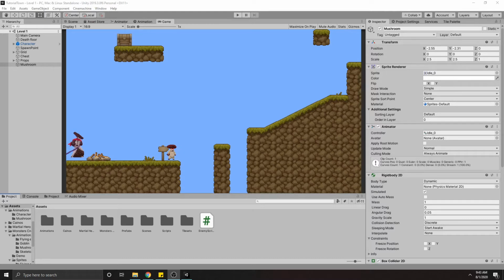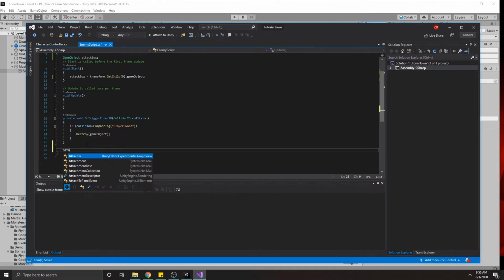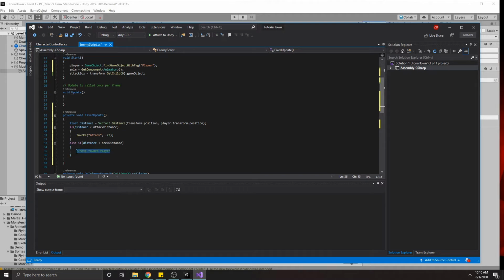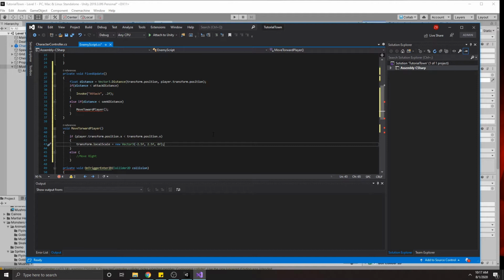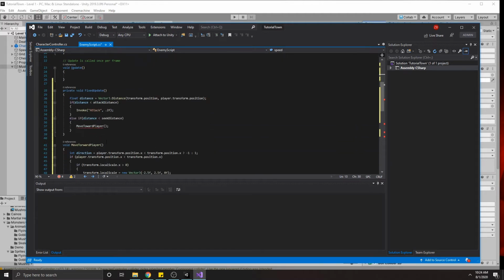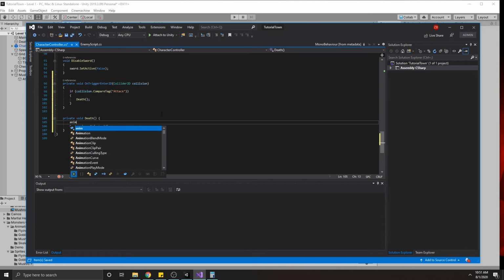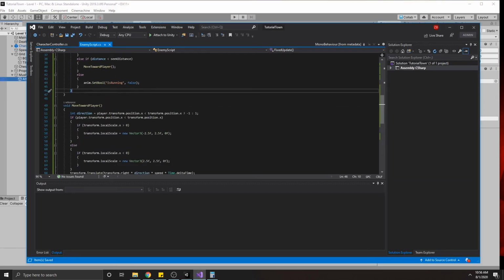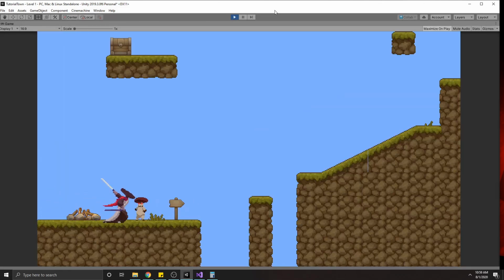(Unity 2D) How create and interact with Enemy attacks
In this video we will teach you how to allow a basic 2D Enemy to use our attack animation to destroy the Player game object on collision with our enemy's weapon. In Part 2 we created some of the animations we'll use in this video.
After completing this Tutorial you will know how to:
Create a simple 'Seeking' AI for an enemy
Allow an Enemy to attack the player
How to Create and play a Death animation
How to destroy a game object (Player)

Please let me know if you have any questions or if you have another topic you'd like to see a Tutorial on.
The Version of Unity I am using is Unity 2019.3.0f6